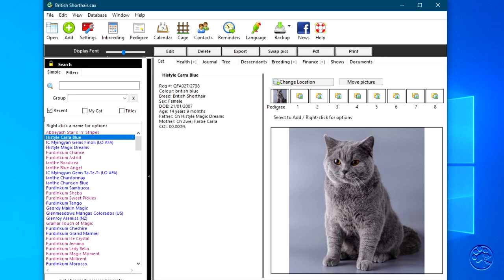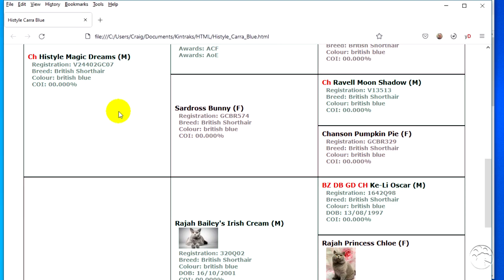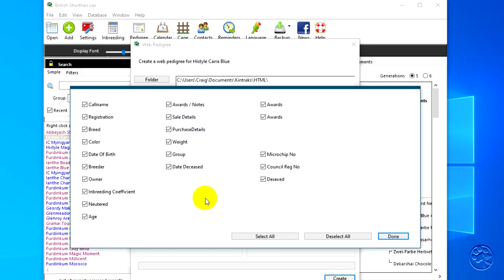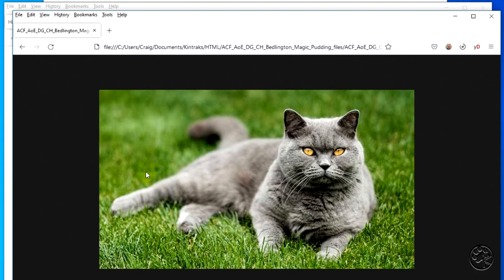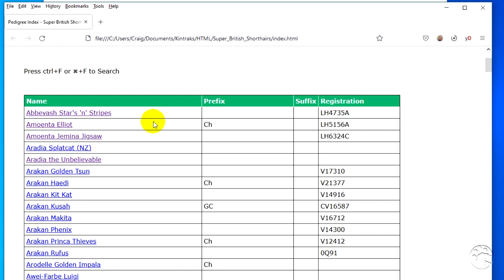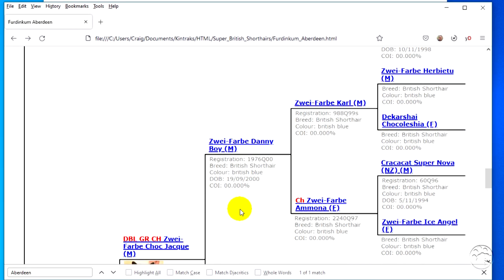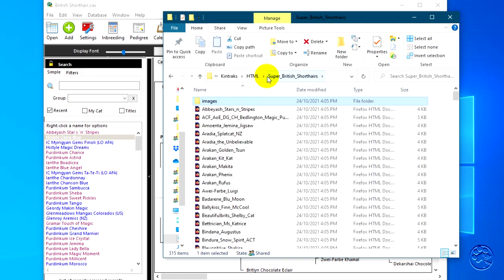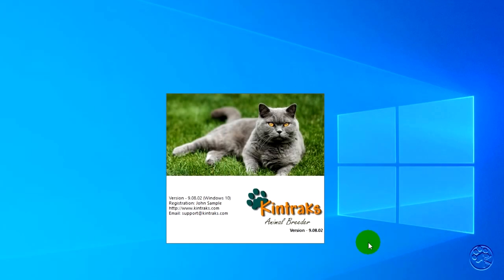Create a HTML pedigree registry with Kintraks Animal Breeder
Create an interactive  pedigree registry for your website with just the details you want to share.